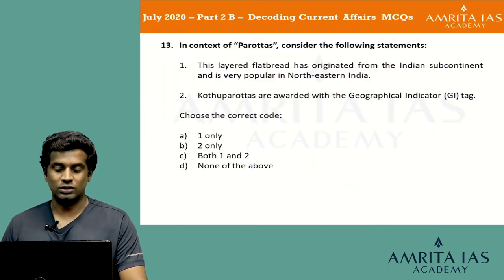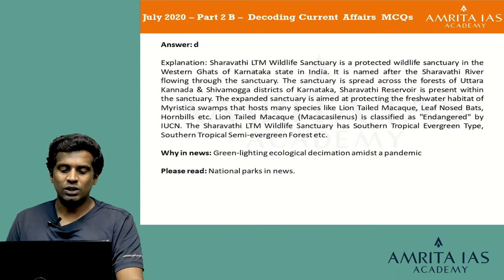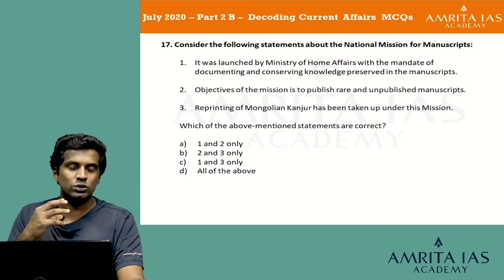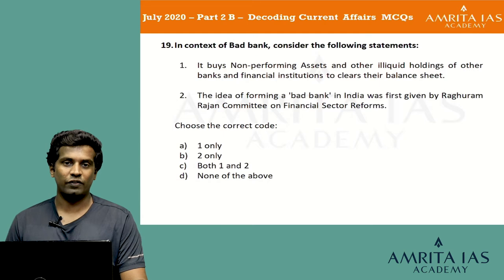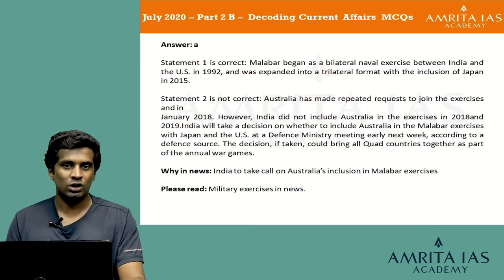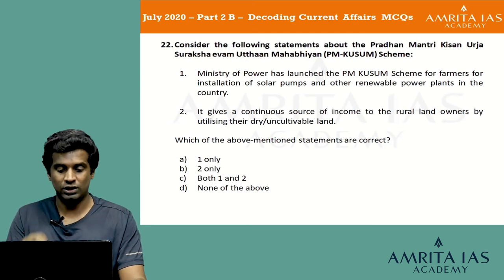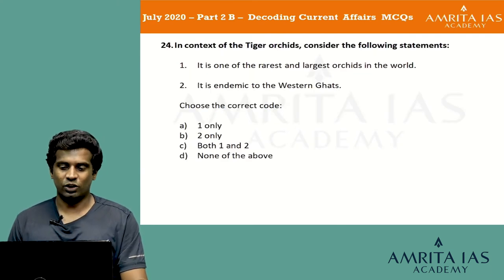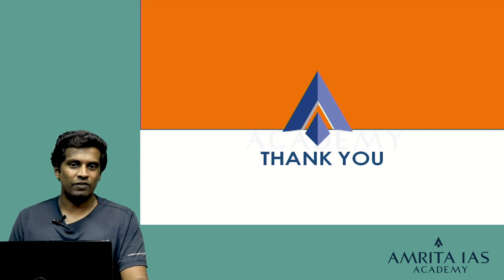July'20_Part-2-B || Decoding Current Affairs MCQs || Prelims 2020 & 2021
Click to Join our Telegram Channel to download the Question Paper & the Explanation PDF